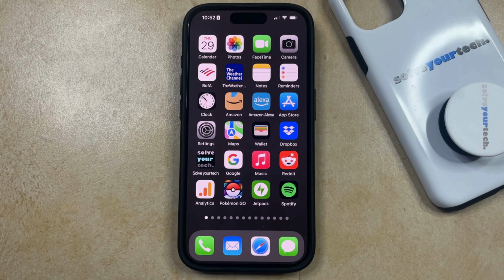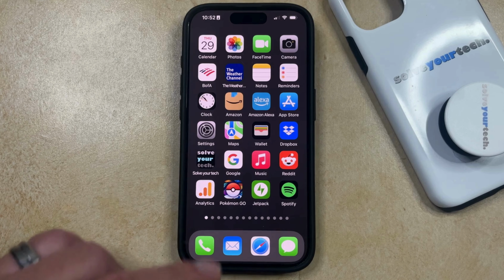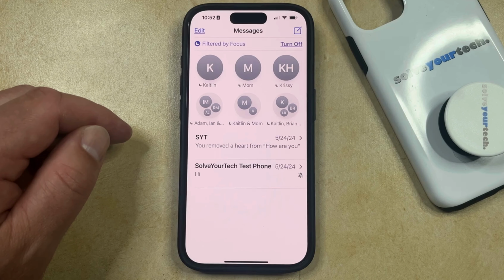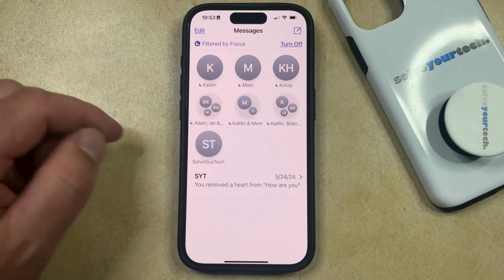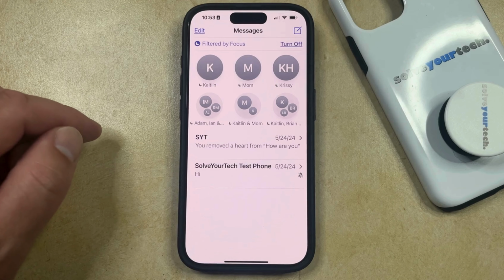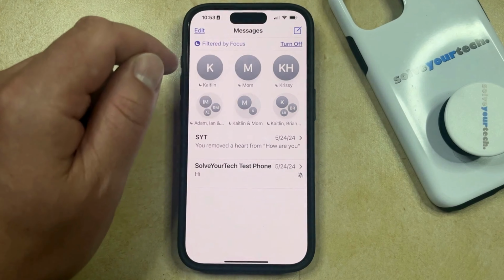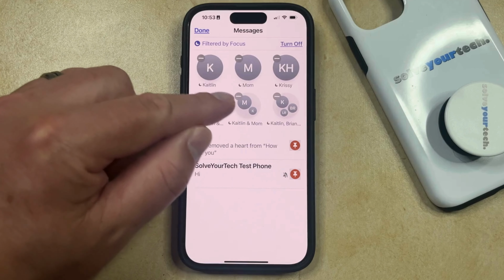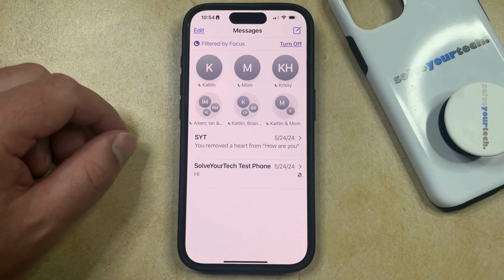How to Pin a Conversation in Messages on iPhone 15 Pro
This video will show you how to pin a conversation in Messages on iPhone 15 Pro. Once you complete this tutorial, you will see a circle for a conversation at the top of your Messages inbox.

You can pin an iPhone 15 Pro Messages conversation with the following steps:

1. Open Messages.
2. Find the conversation.
3. Tap and hold on the conversation.
4. Choose Pin.

You can remove a pin by tapping and holding on it, and then selecting Unpin. You can also change the pin order by tapping Edit, then Edit Pins. You can then tap and hold on a pin to move it around.

00:00 Introduction
00:15 How to Pin a Conversation in Messages on iPhone 15 Pro
01:44 Outro

Related Questions and Issues This Video Can Help With:

- How to Pin a Conversation in Messages on iPhone 15 Mini
- How to Pin a Conversation in Messages on iPhone 15 Plus
- How to Pin a Conversation in Messages on iPhone 15 Pro Max